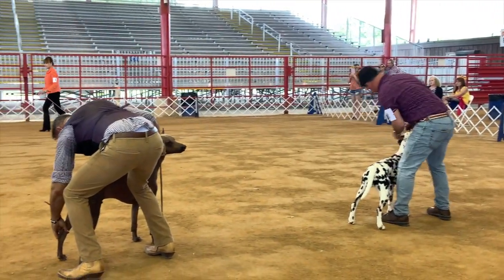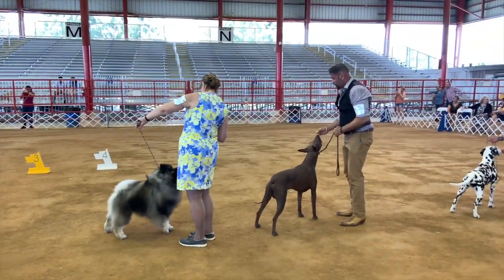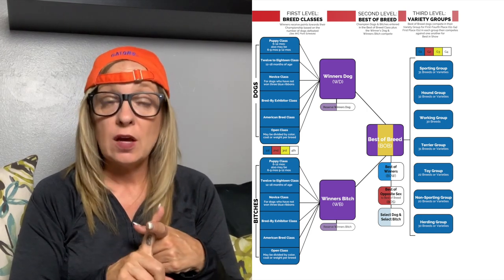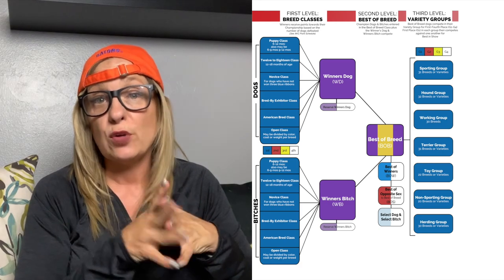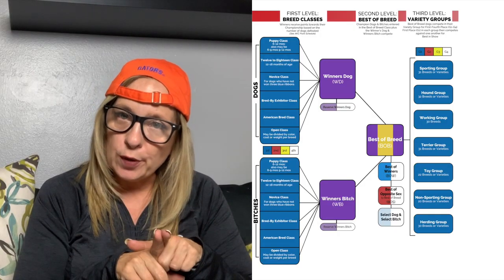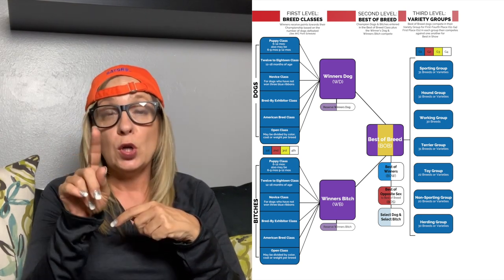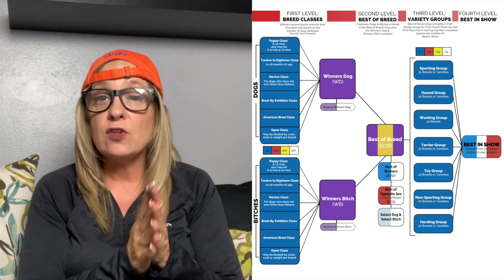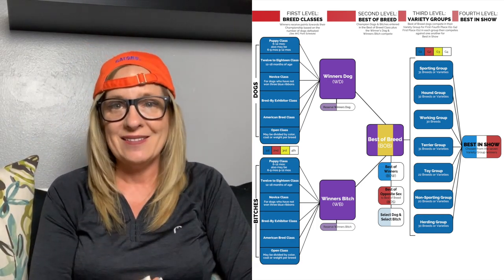Dog Show 101 - How A Dog Show Works - A Mini March Madness Part 2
Jen picks up where she left off, explaining how a single dog show day is much like the entire March Madness season! Now it's time to learn all about the seven groups of dogs and how we get to Best In Show!

This is Part TWO of a TWO part series!
dogshows # akc